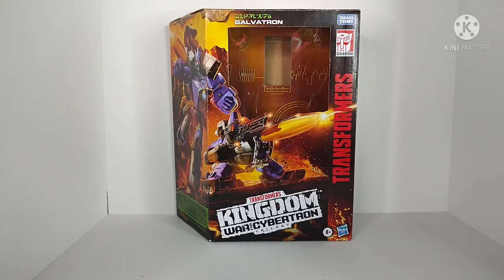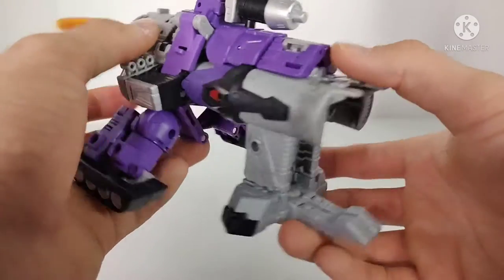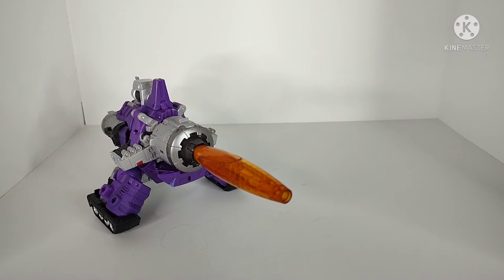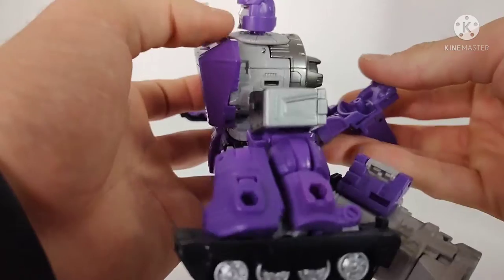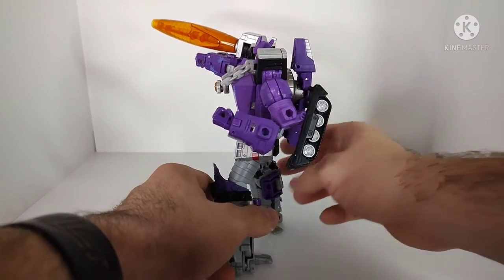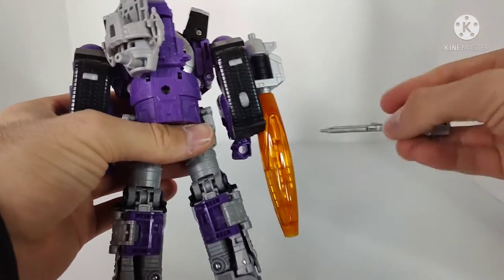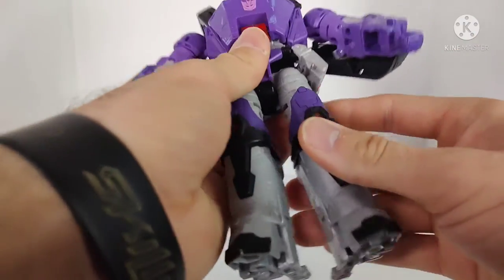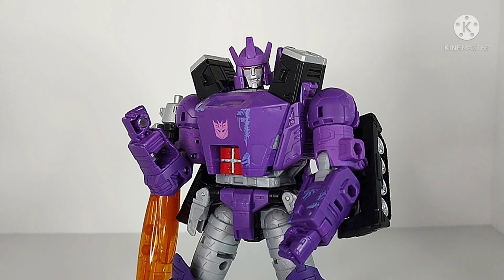Transformers Kingdom Leader Class Galvatron video review